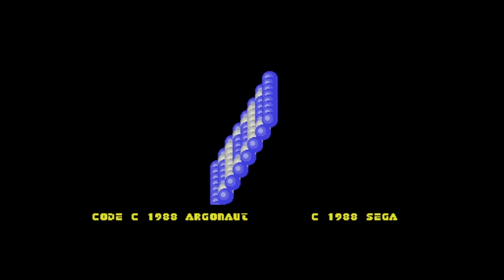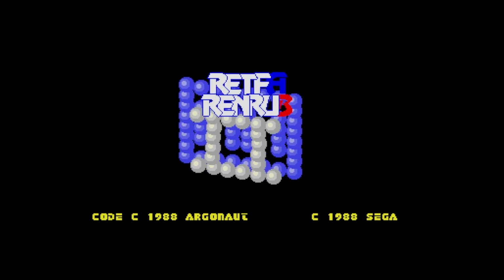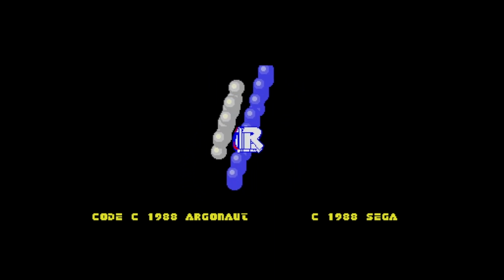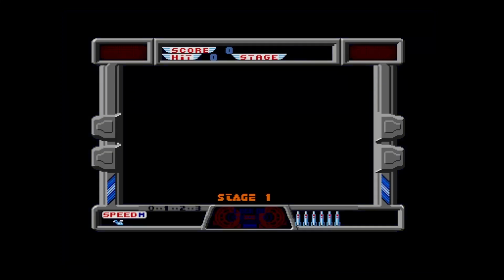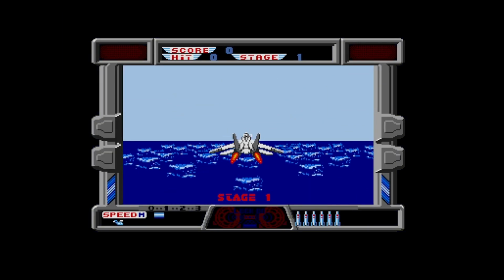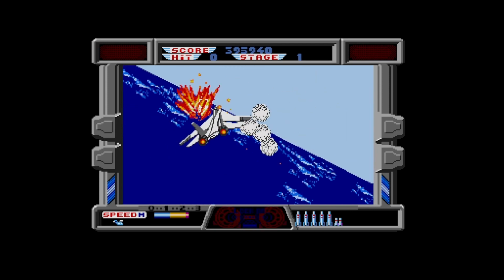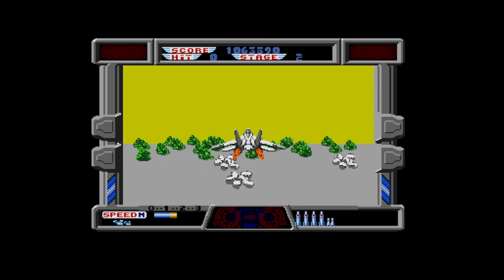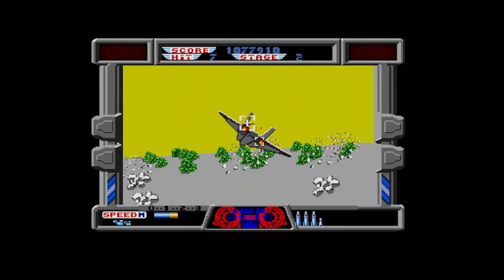14th June 2022 Atari ST game Afterburner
June 2022 I look at a different Atari ST game everyday 5PM UK time :-)